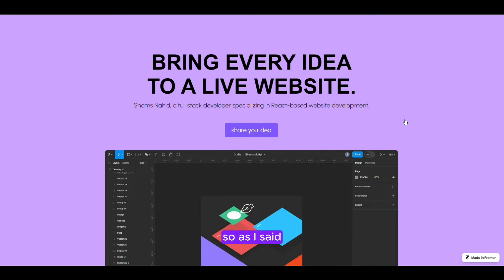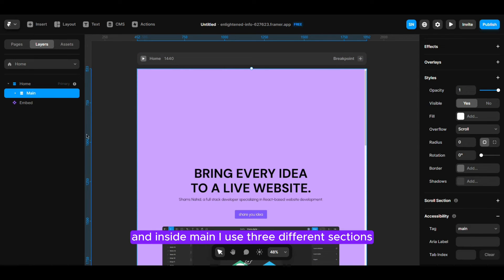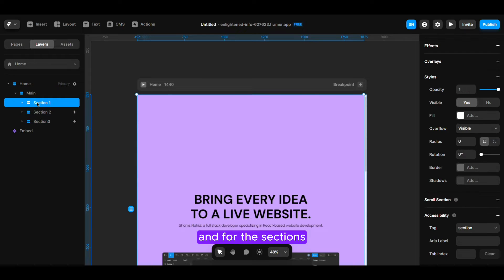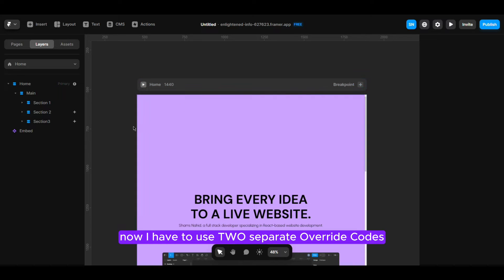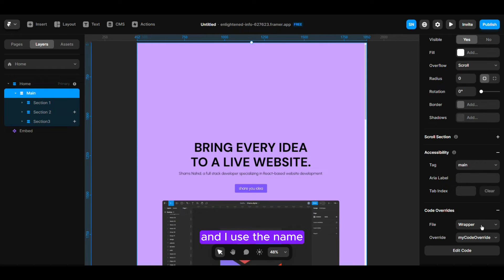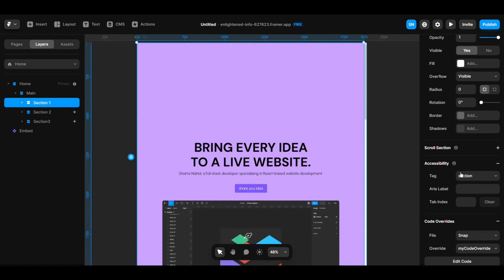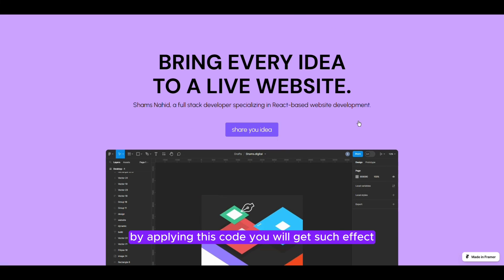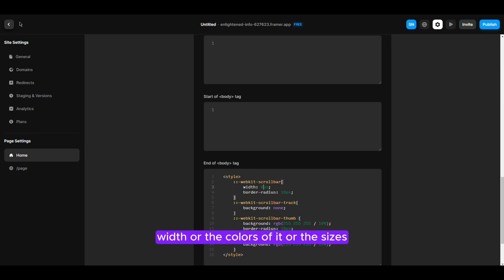Scroll Snap Effect | Custom Scrollbar using Framer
In this video I have explained how you can achieve Scroll Snap Effect in Framer. Also shared to enable custom scrollbar.

I have shared the code file link in comment section.